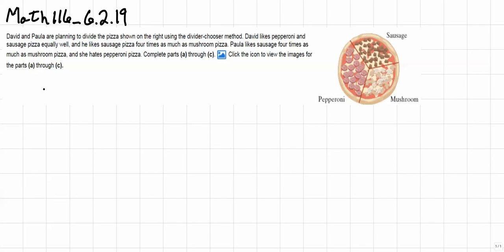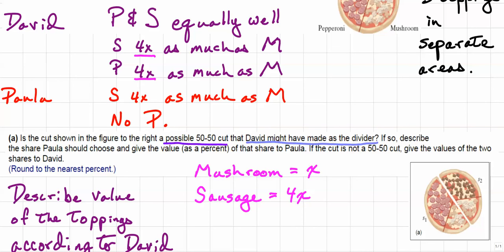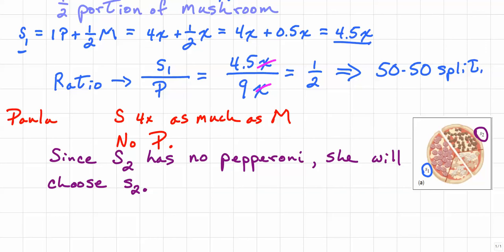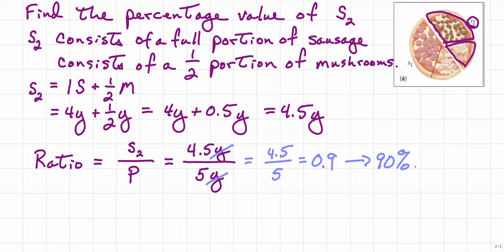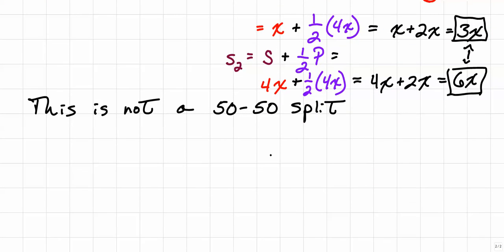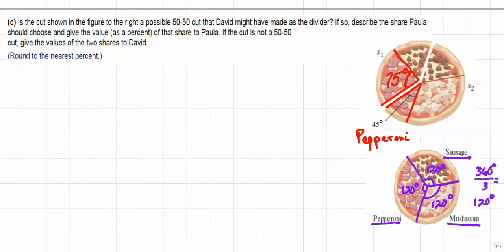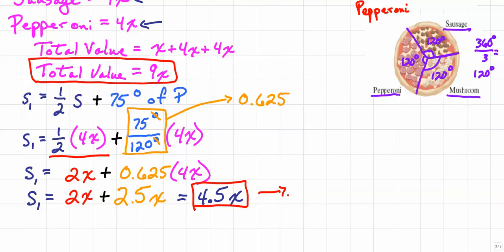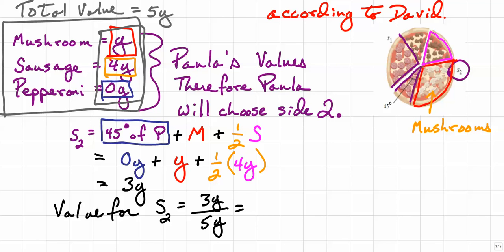Math 116_6.2.19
Fair Shares